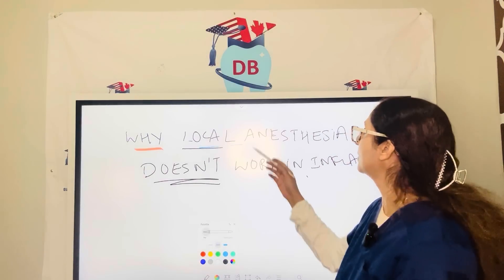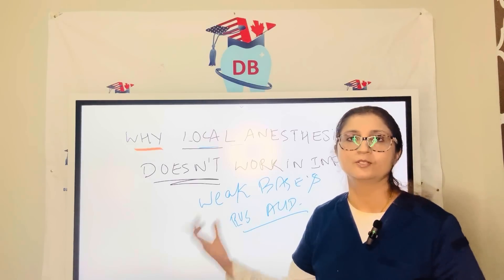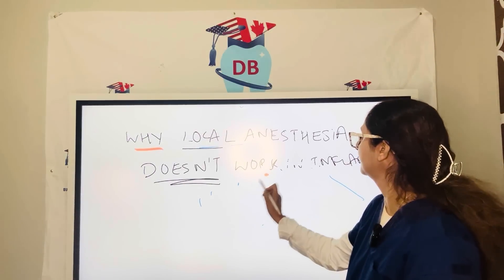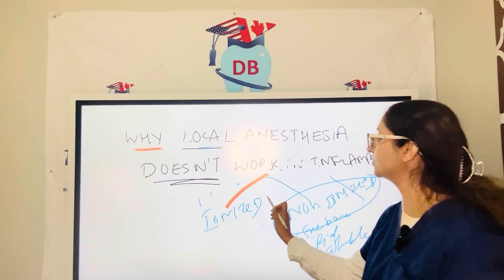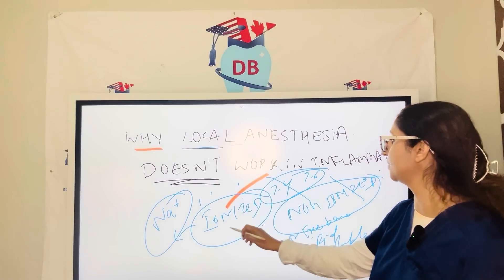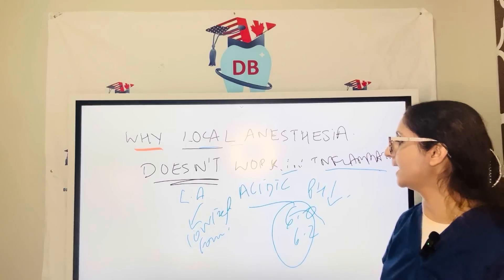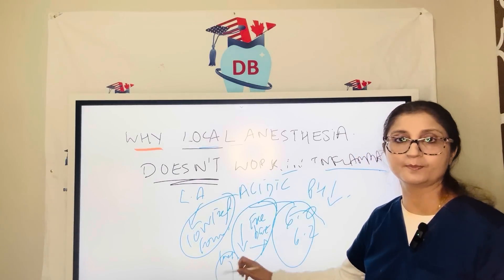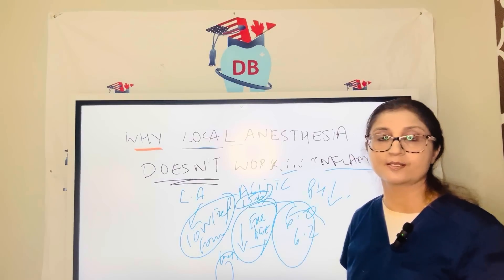WHY LOCAL ANESTHESIA DOES NOT WORK IN INFLAMMATION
WATCH DR SEHAR’S AMAZING EXPLANATIONS @dentabest4493 ON WHY LOCAL ANESTHESIA DOESN’T WORK IN INFLAMMATION ?!!

🚀 ACHIEVE SUCCESS IN INBDE/ADAT/AFK AT YOUR FIRST ATTEMPT WITH PERSONALIZED GUIDANCE! 🎯 Get high-focus guidance from Dr. Sehar! REGISTER TODAY for a FREE 30 MIN ZOOM ORIENTATION! 🦷📚

🌟 INBDE/ADAT/AFK SMART STUDY STARTS AT ONLY $799! 📈 Most Affordable Learning Ever! Get smartly prepared with BIOMED, CLINICAL SCIENCES, EBD, Data, Research Methods, and Biostatistics topics! 🌐

💪 Let’s start the preparation together and achieve success!

🔥 STUDY SMART QUIZZES TO TEST BOTH YOUR SPEED & ACCURACY! 🚀